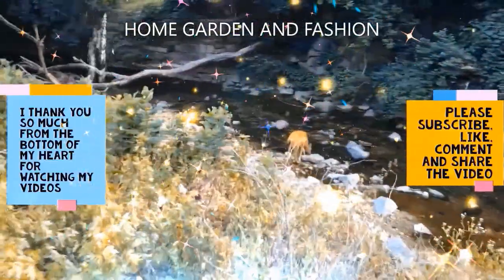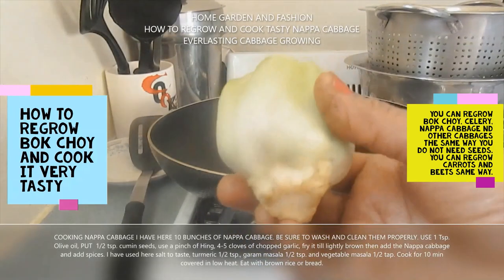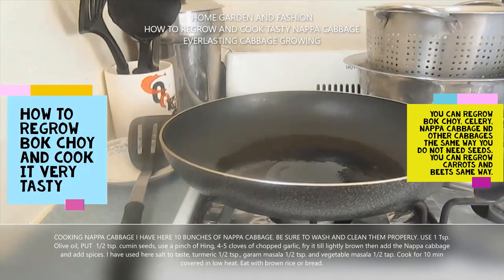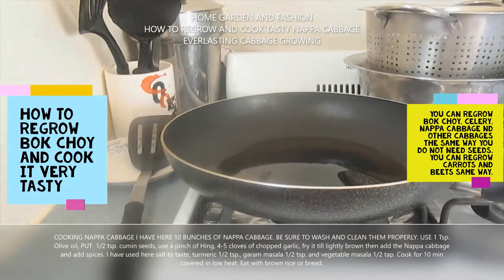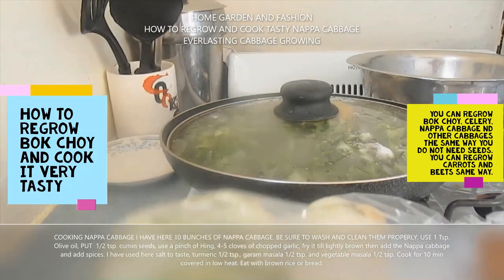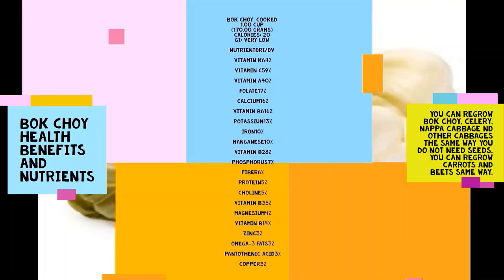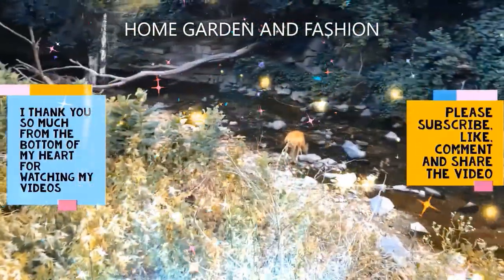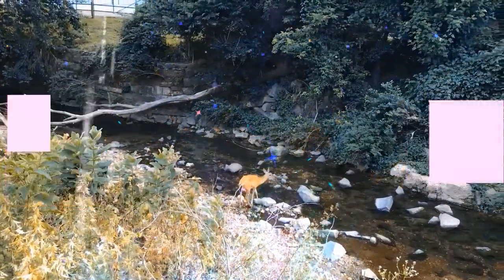HOW TO REGROW BOK CHOY AND COOK IT VERY TASTY||VEGAN VEGETARIAN COOKING|| BOK CHOY THE HEALTHY FOOD